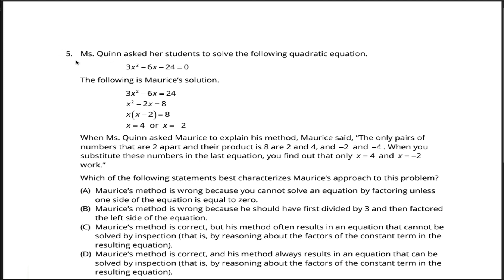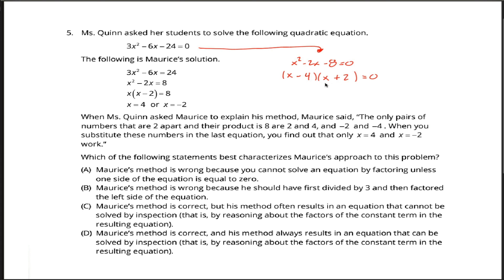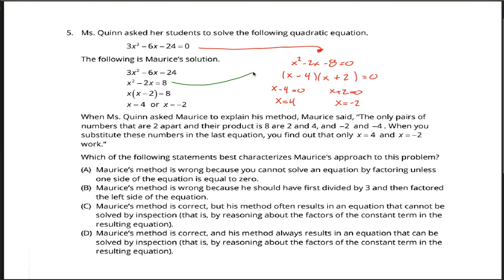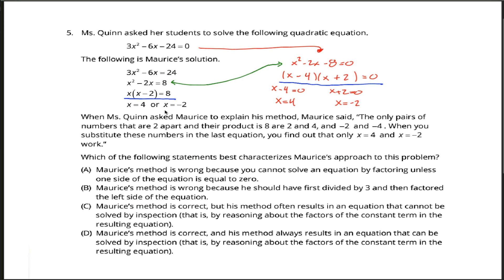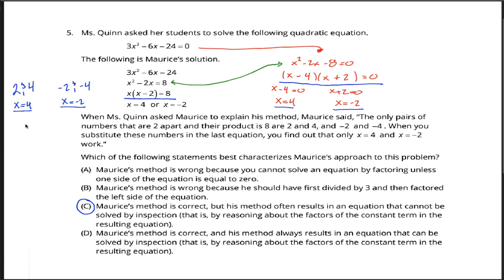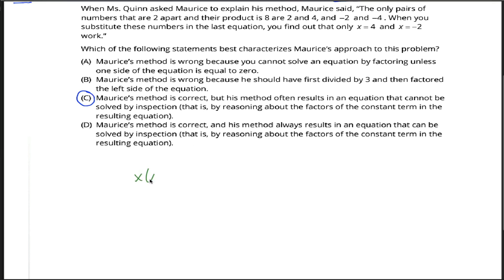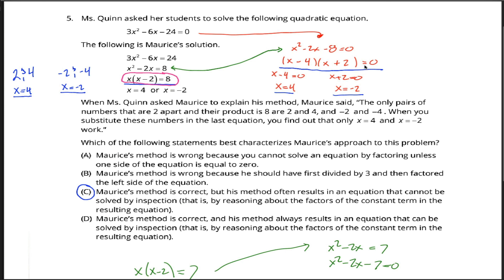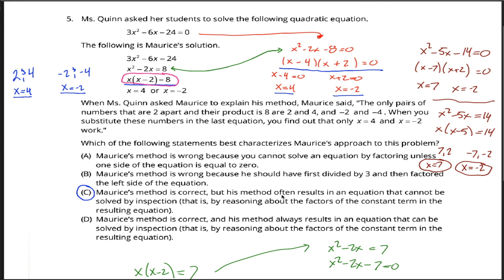#5 practice Problem - Praxis 5165